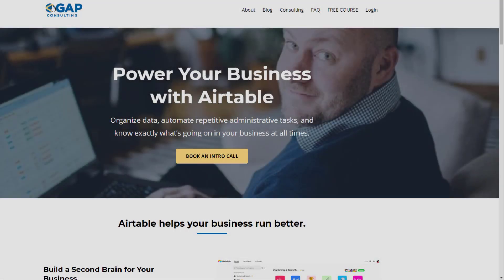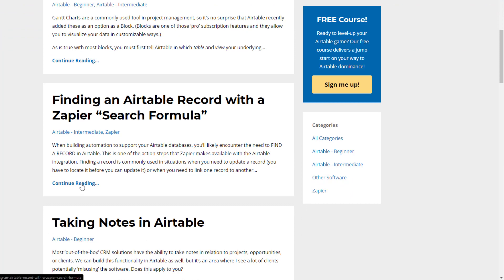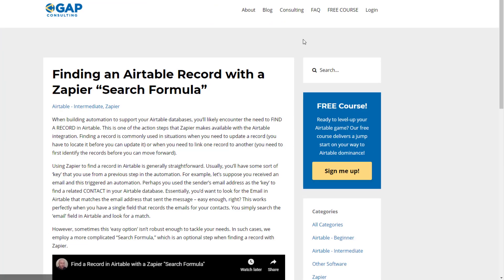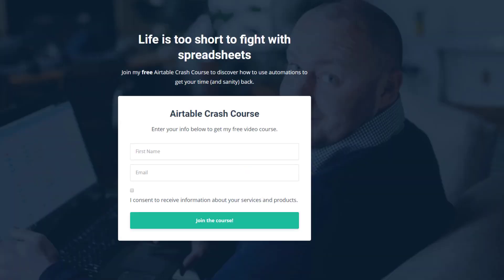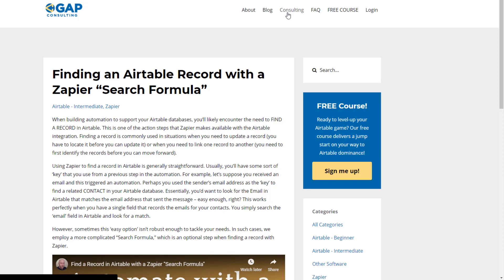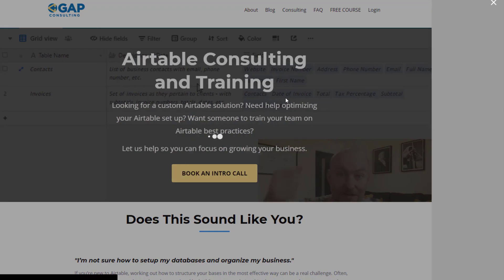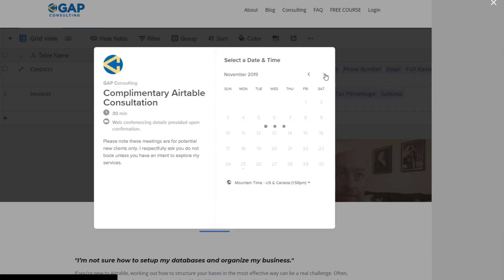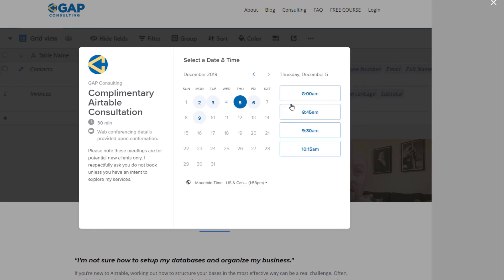How to Build a No-Code App (Work Remotely with Automation)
Going remote is a big challenge for many businesses - especially if you're forced to do this all in one fell swoop. Over the past few years we've helped numerous clients build their own automated databases and in this post, I'm taking a step back to outline our process into four simple steps.

Every time we build something, we follow this vital framework.
It's easy to want to roll-up your sleeves and to start building a database from scratch. But you'd do yourself a disservice if you didn't start with an extensive mapping process. This leads us to...

Step 1: Map Your Process

From here, you'll want to take a moment to clearly identify your various sets of data. Without knowing what data talks to what other data, you're going to struggle to build the proper database structure. So we need to...

Step 2: Identify Your Datasets

Now that the datasets are figured out and relationships between data have been considered, it's time to build the dang thing. This leads to...

Step 3: Achitect Your Database

There are a few different online databases at your disposal. When making this choice, consider the importance of remote teams and having access to your data from anywhere with an internet connection. From there, once the structure is built, you can move on to...

Step 4: Automate All The Things

It wouldn't be much of a remote 'app' if you didn't have automation to support your workflow. This step is where you'll build the necessary logic to connect your various cloud-based software and get everything working with your central database.

Along with this, I continue to see the adoption of new tools and technology to facilitate our new reality. We have this opportunity to show resilience and spend time to improve our systems.

I hope this helps you on that path.

Table of Contents: 📖 👇

00:00 - What this video covers
00:40 - Addressing the Changing Landscape
01:59 - Step #1: Map Your Process
03:55 - Step #2: Identify Your Datasets
05:02 - Step #3: Architect Your Database
06:22 - Step #4: Automate All The Things
07:33 - Summarize the Process